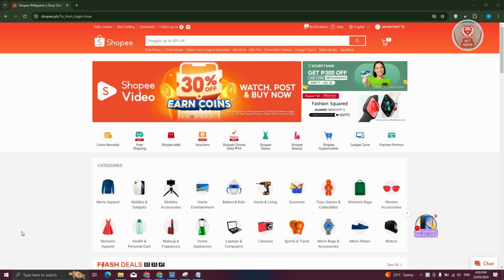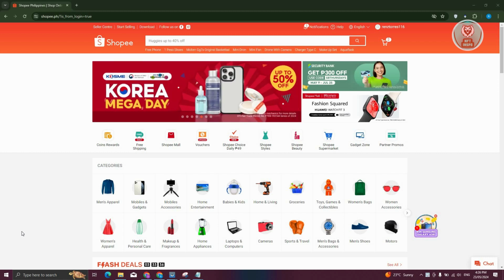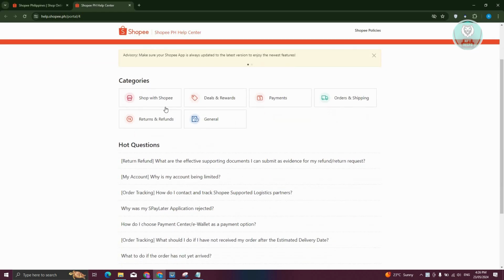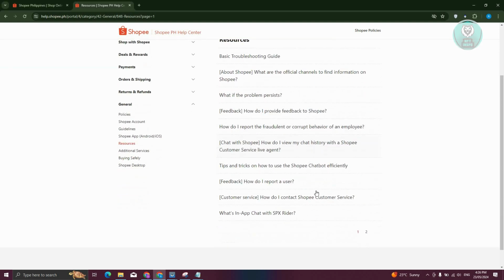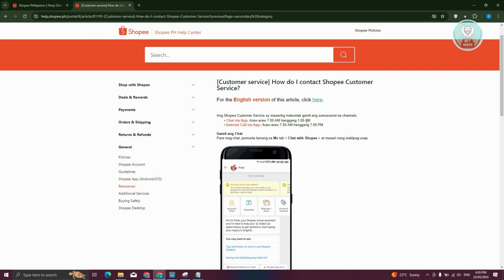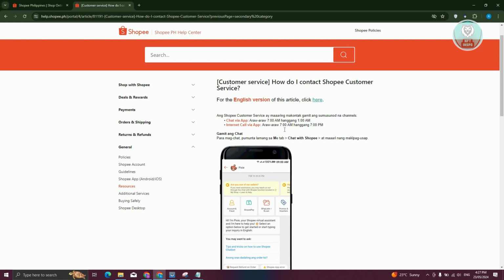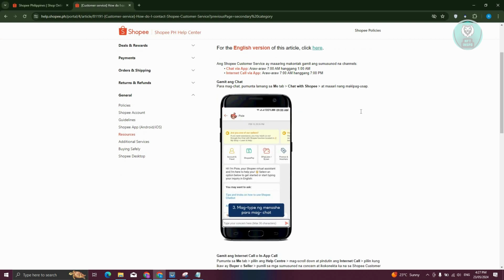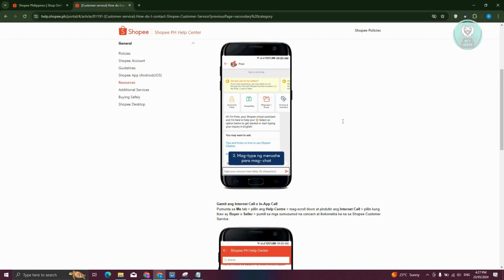How To Fix Shopee Blocked Device 2025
If you want to be able to fix shopee blocked device, then this video will be perfect for you!